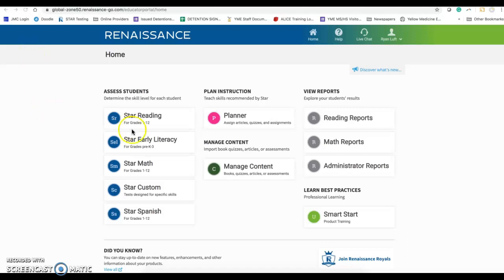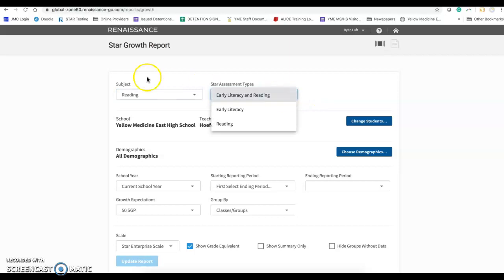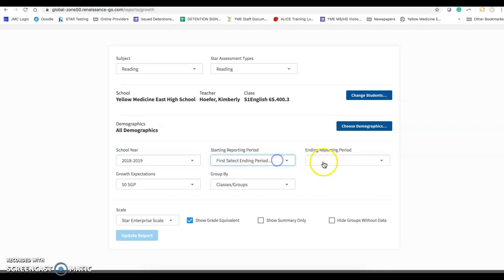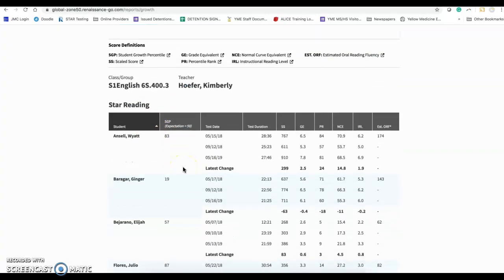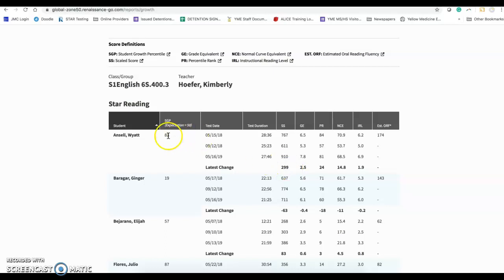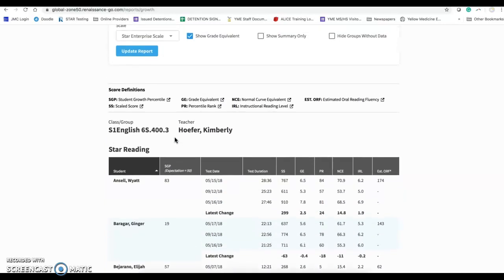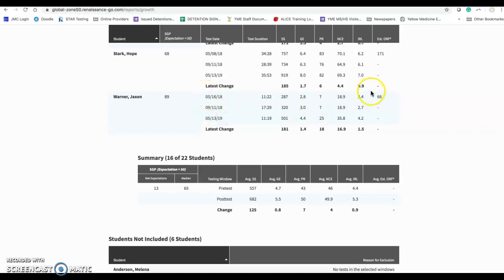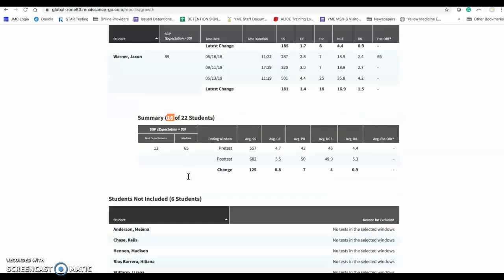fall STAR Video